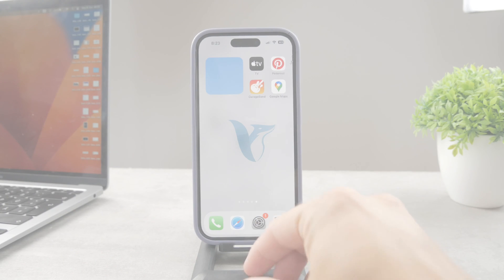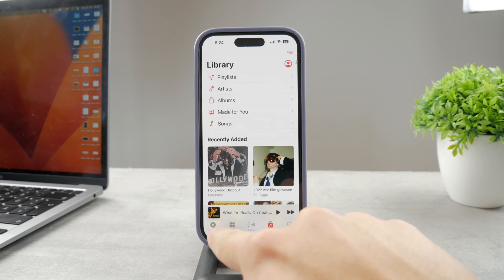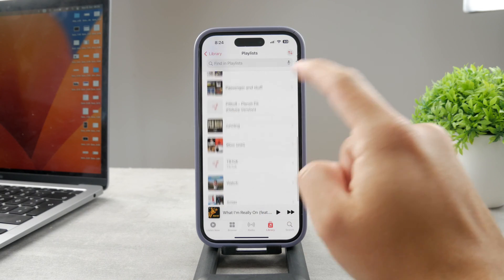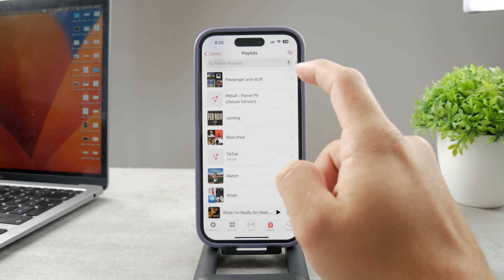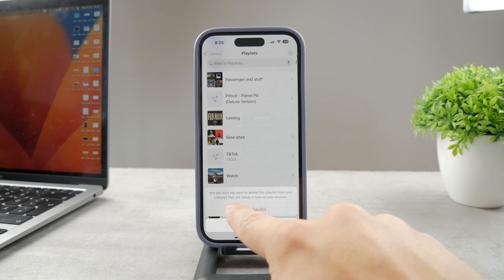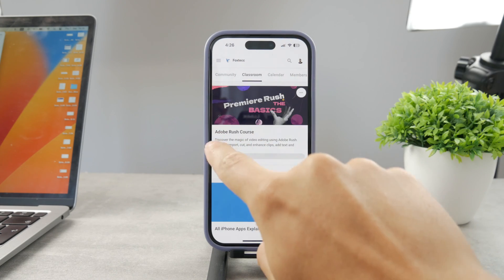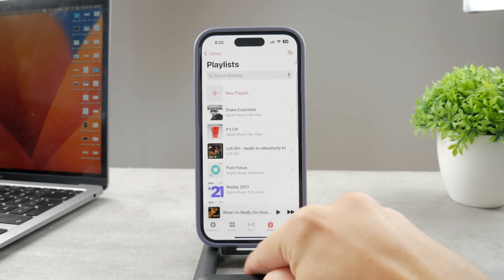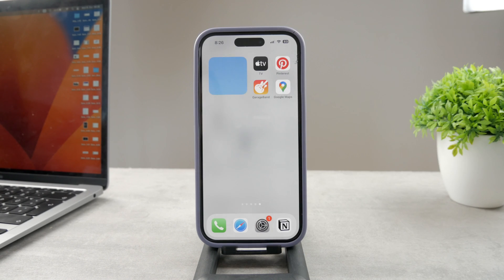How to Delete a Playlist on Apple Music (tutorial)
Is your Apple Music playlist library cluttered with unwanted playlists? It's time for some playlist spring cleaning! In this easy-to-follow tutorial, we'll guide you through the process of deleting playlists on Apple Music. Say goodbye to the playlists you no longer need and keep your music collection organized. Whether you're using an iPhone, iPad, or Mac, we've got you covered. Join us and simplify your Apple Music experience today!

Timestamps:
0:00 Apple Music Playlist
0:15 Deleting Playlist
1:39 Master Your iPhone
2:04 Other Information
2:22 Conclusion